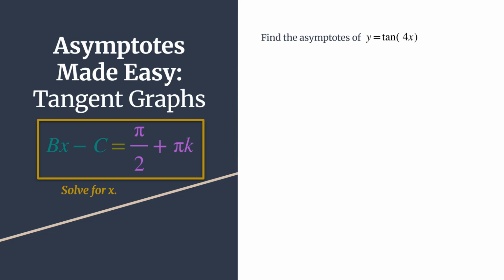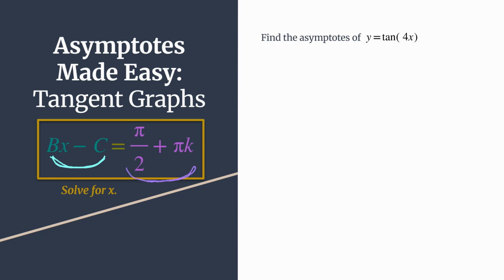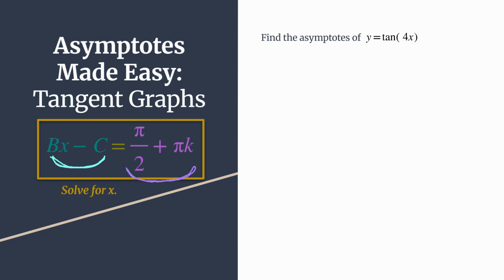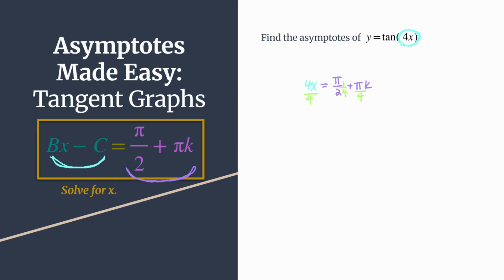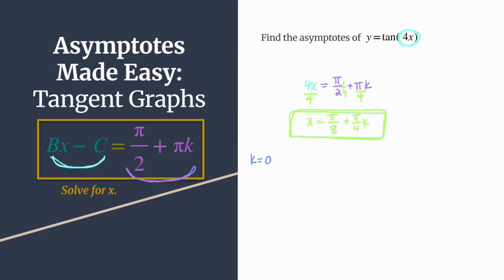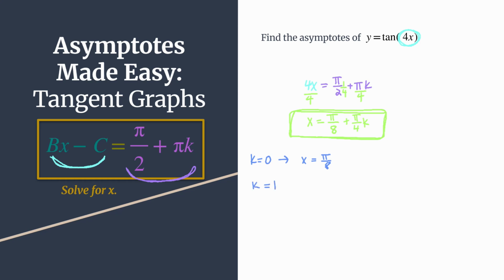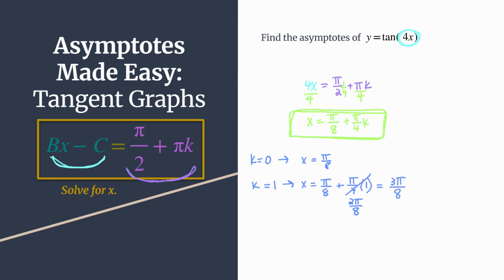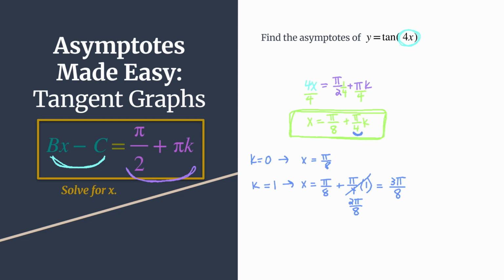Asymptotes Made Easy y=tan(4x)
Easily find the vertical asymptotes for y=tan(4x)!

Set the input of the tangent function (the horizontal transformations) equal to the asymptotes of y=tan(x), and then solve for x --} Bx-C=π/2+πk